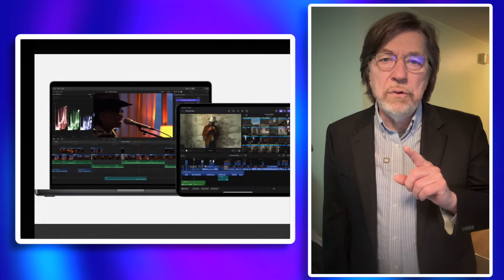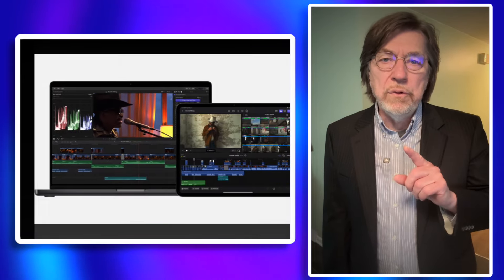About those new Final Cut Pro and Logic Pro Updates...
Is there feature parity with the latest Final Cut Pro updates?
You might be surprised!